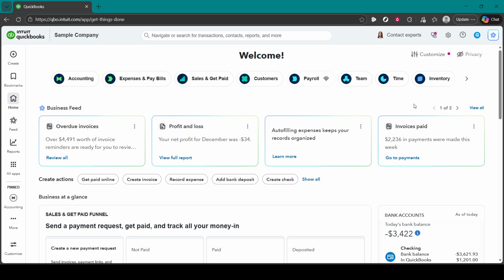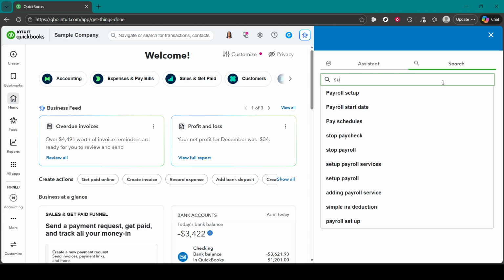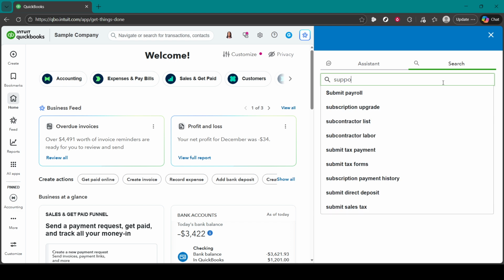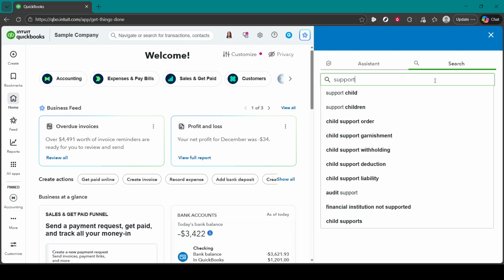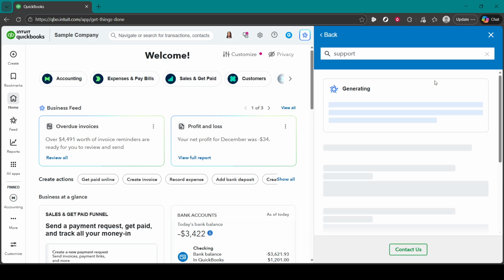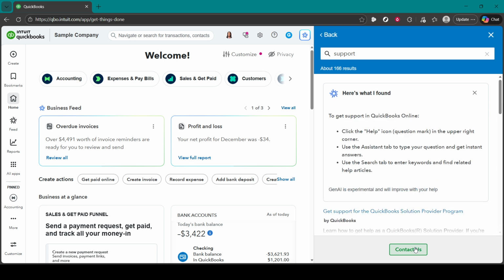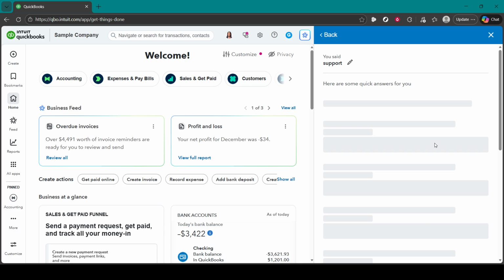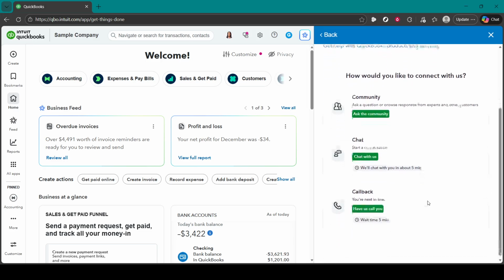How To Request A Callback From QuickBooks Enterprise Support (2026 Guide)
When you’re dealing with complex Enterprise-level accounting, sometimes you just need to talk to a human. In this 2026 updated tutorial, I show you exactly how to request a callback from QuickBooks Enterprise Support. Enterprise users often have access to priority support, and I’ll show you how to skip the long hold times by having a specialist call you directly at your preferred number.

We walk through the current 2026 "Help" menu workflows within QuickBooks Desktop Enterprise. You will learn how to navigate the "Contact Us" screen, enter your specific issue to get routed to the right department, and choose the "Get a callback" option to secure your spot in the queue. I also cover special features for Priority Circle members, such as pre-scheduling appointments with dedicated account managers for Elite and Platinum subscribers. This professional workflow is optimized for the latest software versions to help you get the expert assistance you need for the current fiscal year.